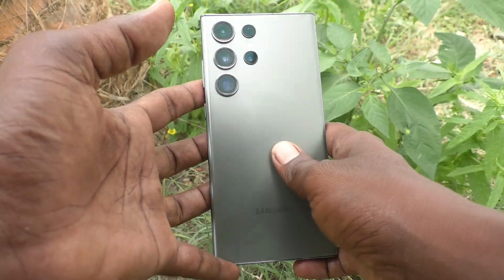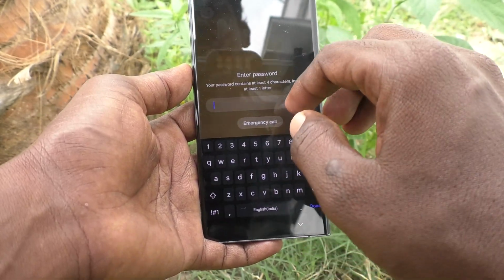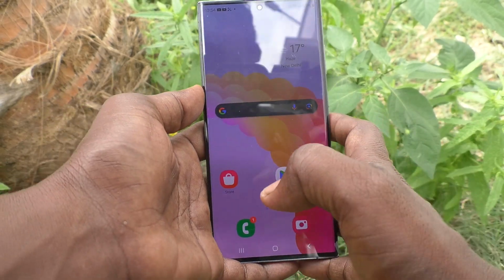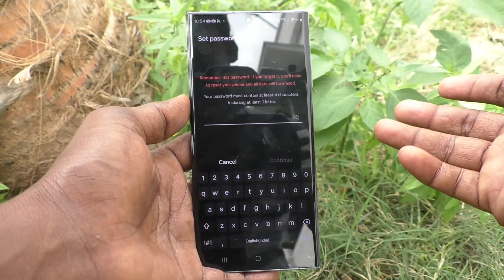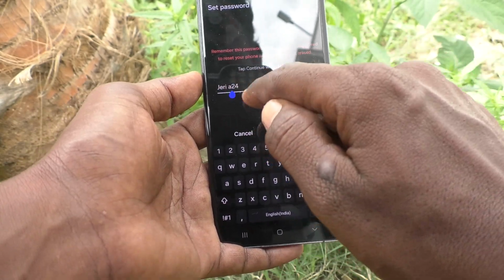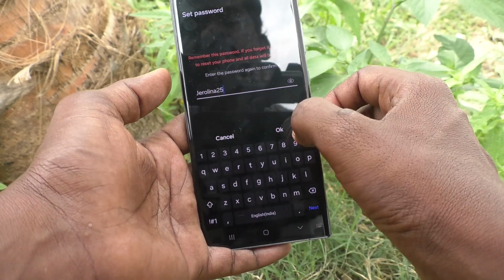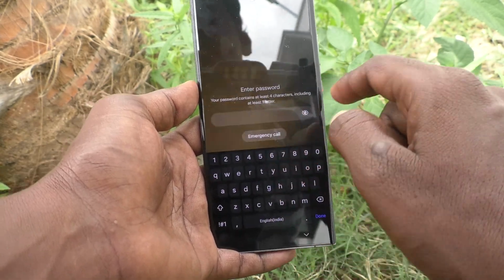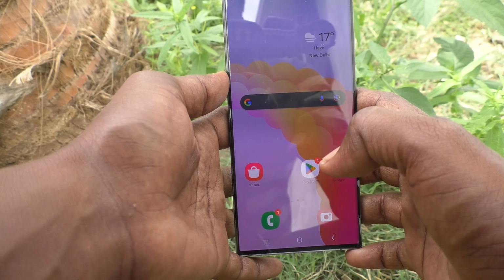How to change alpha numeric screen lock password in Samsung Galaxy S23 Ultra 5G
Samsung Galaxy S23 Ultra 5G alpha numeric screen lock password change settings : Learn here how to change alpha numeric screen lock password in Samsung Galaxy S23 Ultra 5G smartphone.